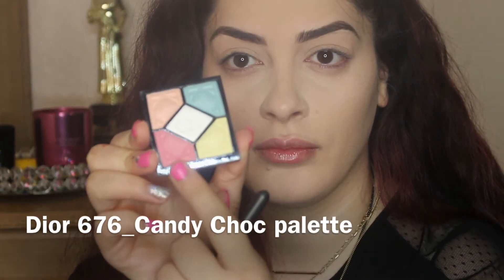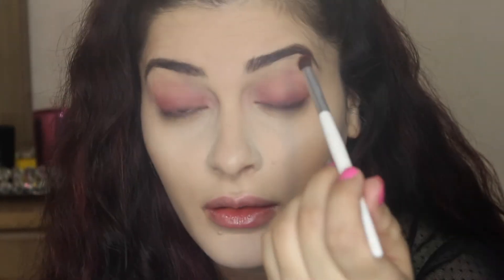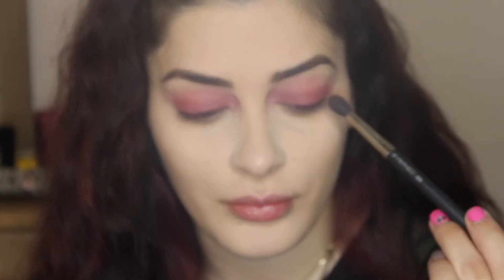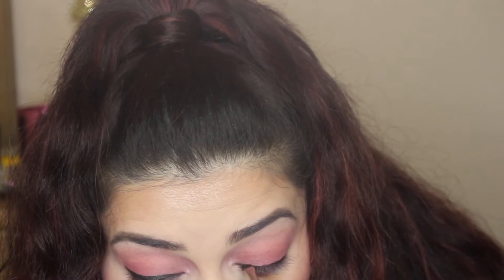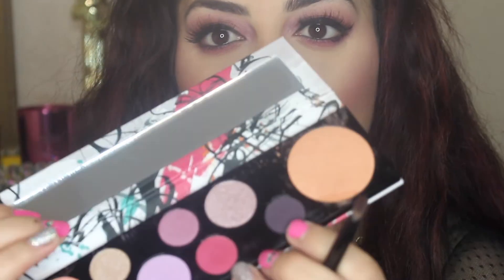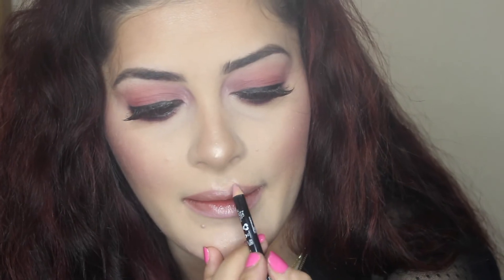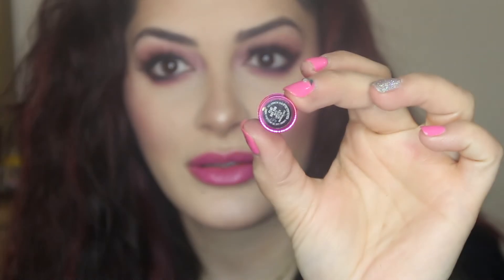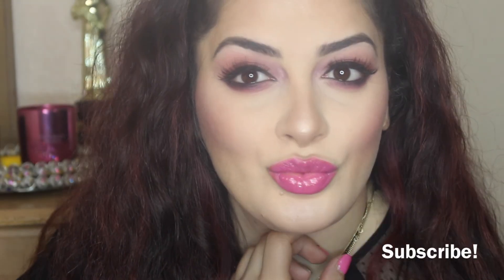Soft Pink Glam | Sally Stars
Hi loves, I hope you enjoyed the video. Here is what I used.
Dior Candy choc palette
MAC Fashion Fanatic palette
ABH gel eyeliner in Jet.
the waterline liner the writing was erased from it but the best to use is MAC finle eyeliner
Mascara is maybelline big shot
eyelashes are MAC #48

for lips
NYX lipliner in #854
MAC matte party commencing lipstick
MAC matte flat out fab lipstick
Dior lipgloss in #001